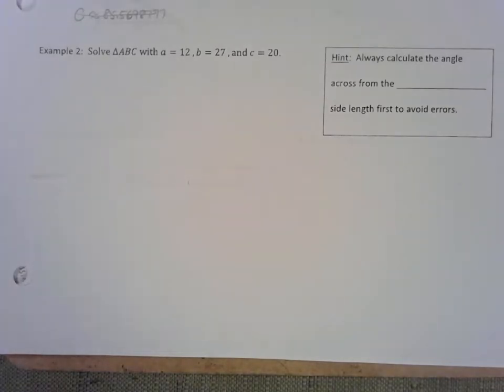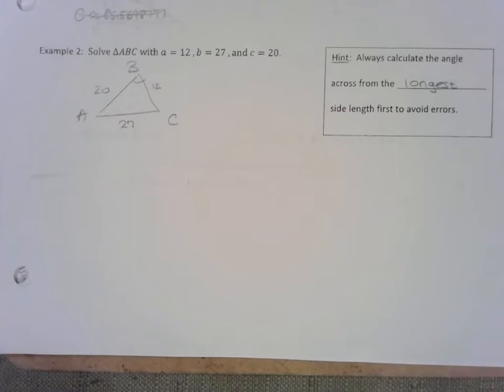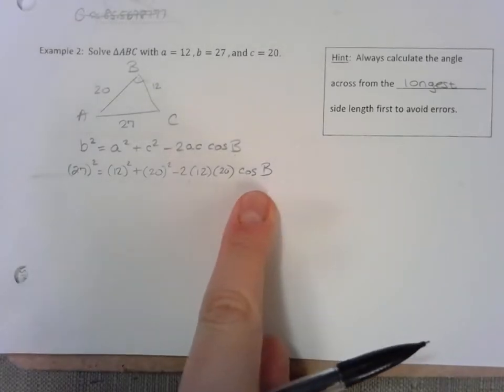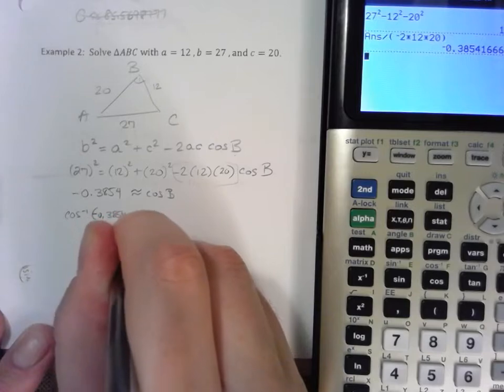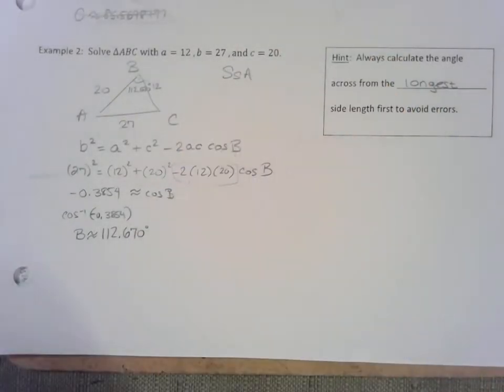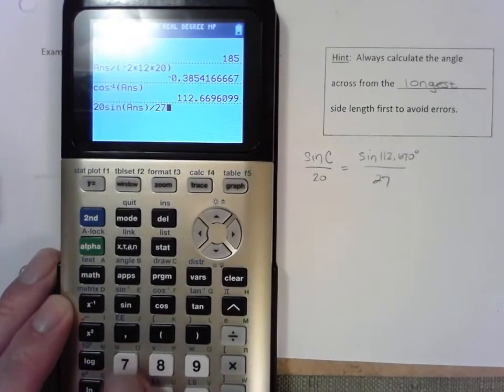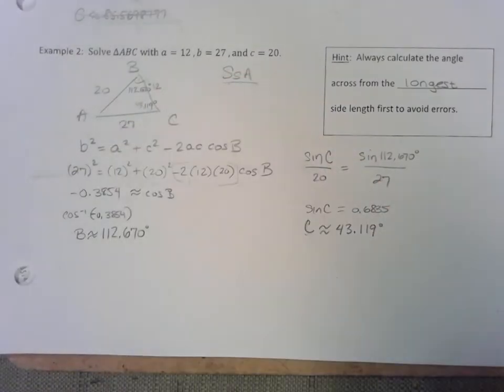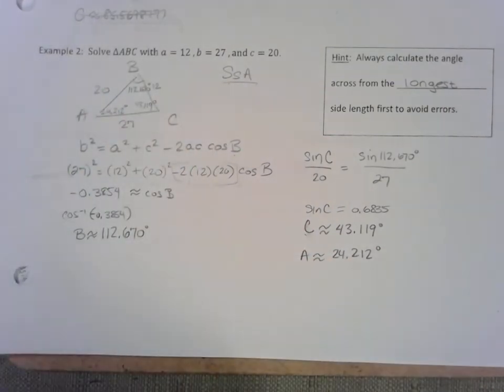9.6B: Law of Cosines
This hint for solving SSS triangles will save time and will give us a certain answer.